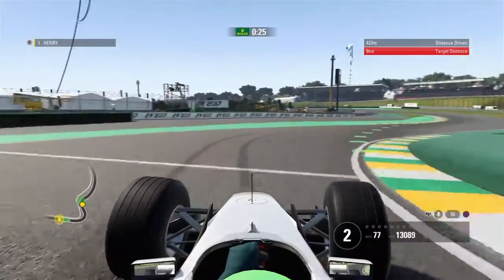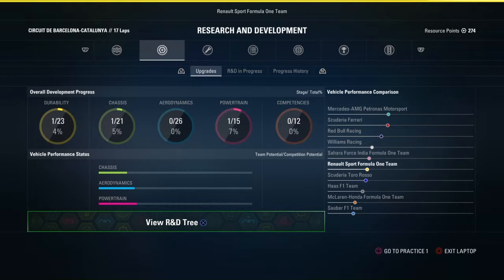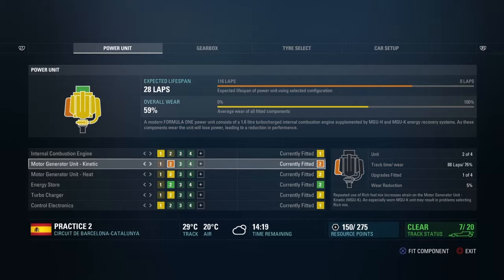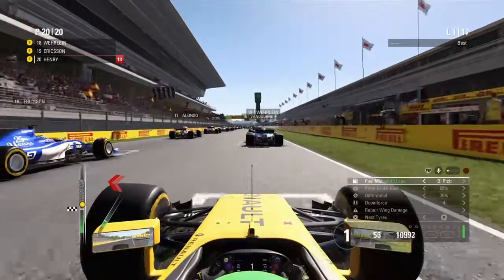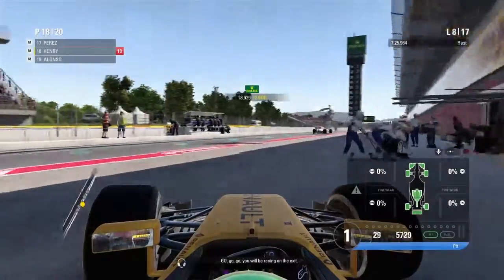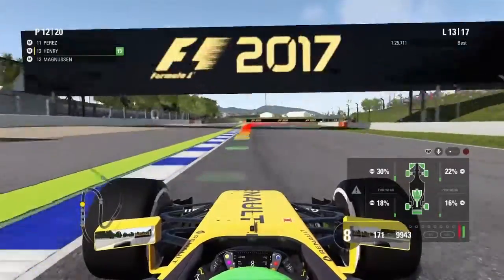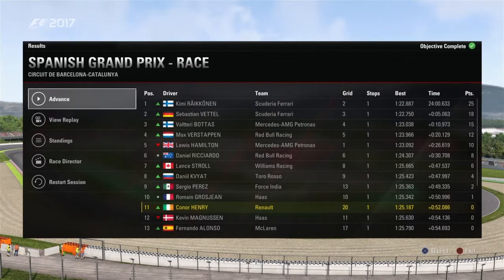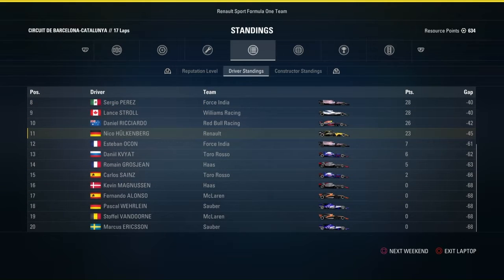AN UPHILL STRUGGLE FOR POINTS!! | F1 2017 (Career Mode)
F1 2017 RENAULT CAREER MODE PART 5 - SPAIN.

Edited this one a little different to previous videos, so I hope you enjoy what I have done differently here. Invitation events will be done at the start of some episodes from now on depending on when one shows up.

Thanks so much guys for watching the video! :)

DISCORD: Conor Does Gaming (FRIEND LINK)/ (SERVER LINK)